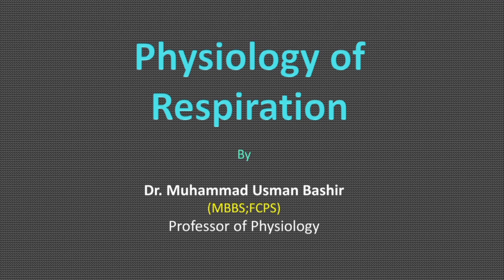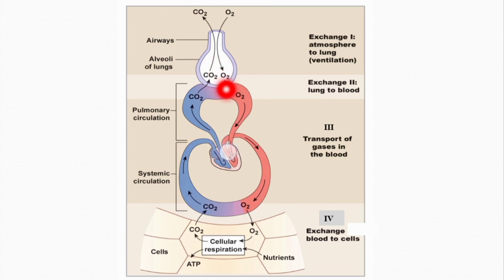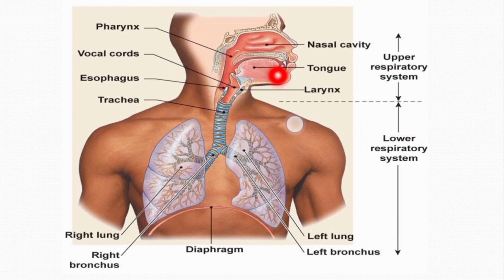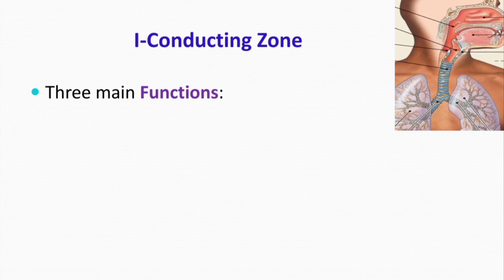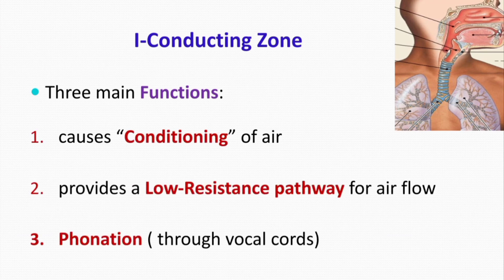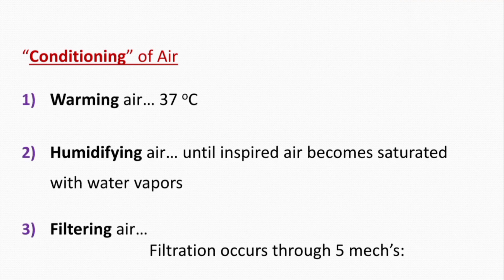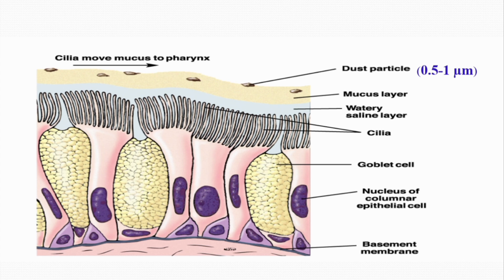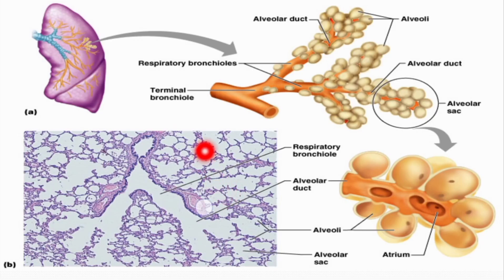Introduction to Respiratory Tract | Physiology of Respiration